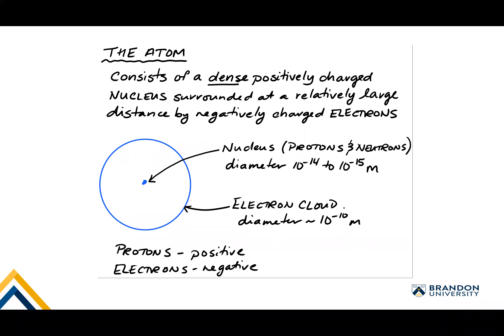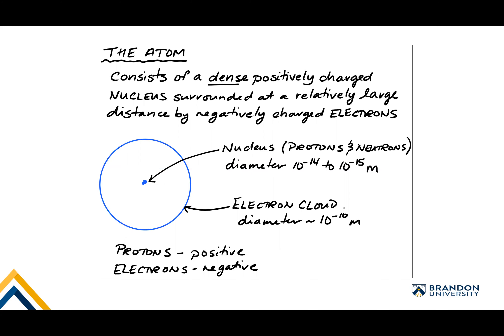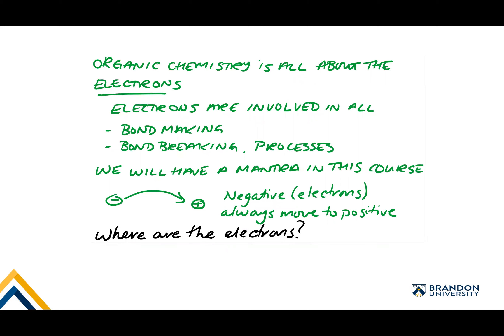The Atom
Very basic review of the atom.